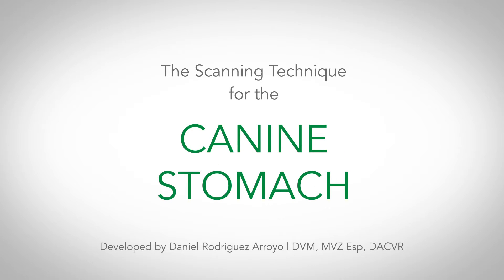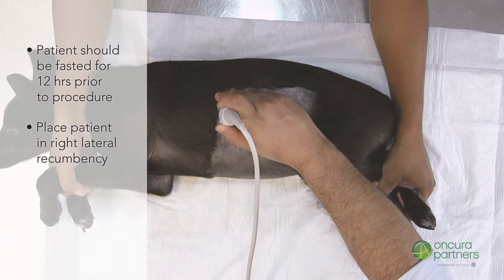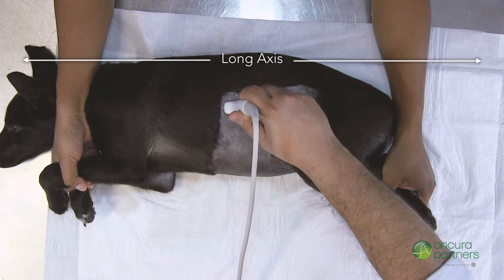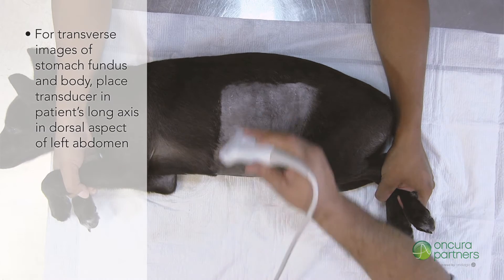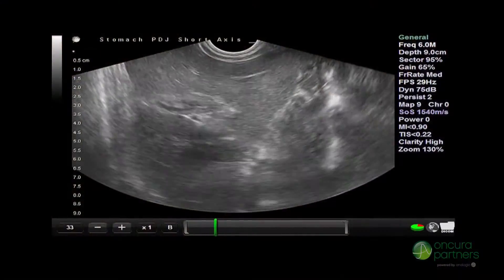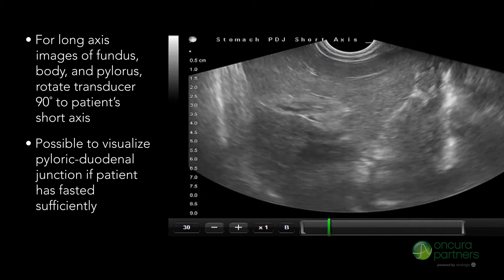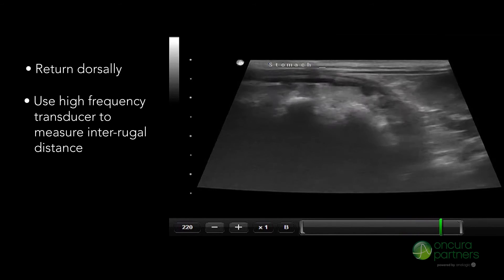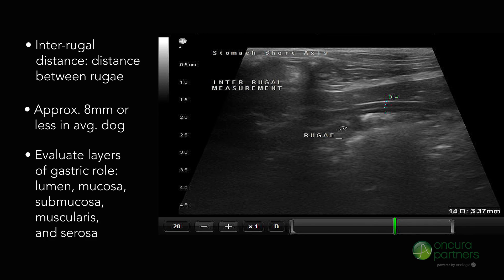How To Perform an Ultrasound for the Canine Stomach